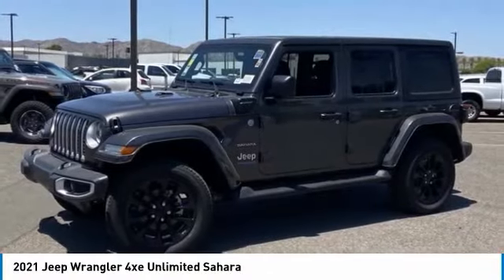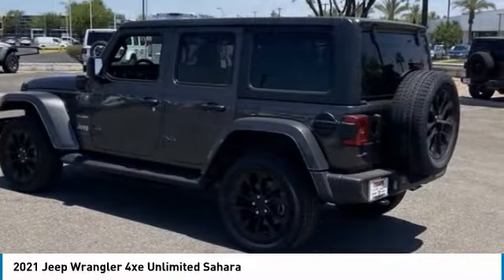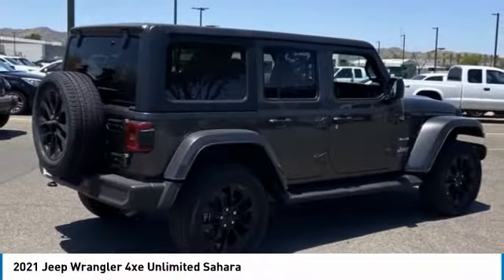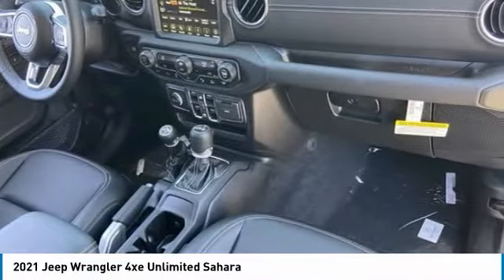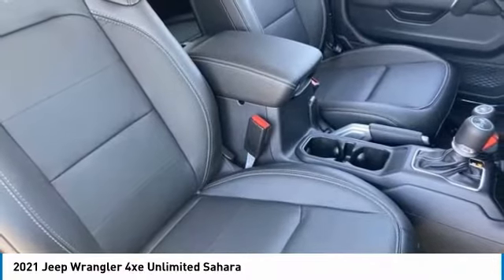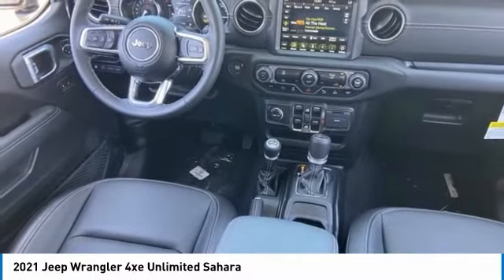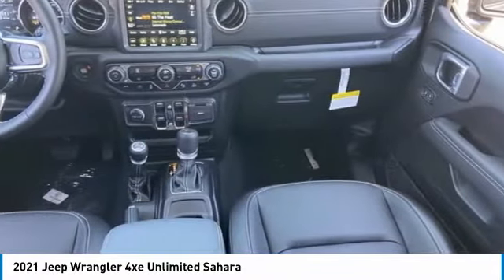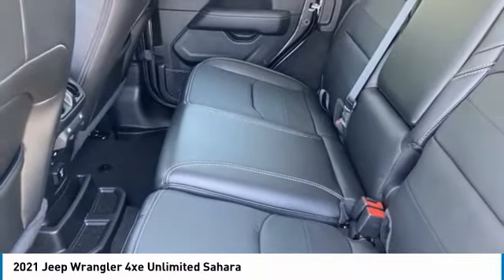2021 Jeep Wrangler 4xe MJ1252